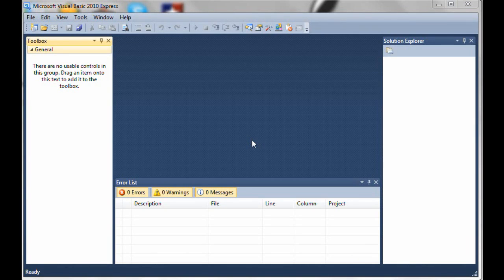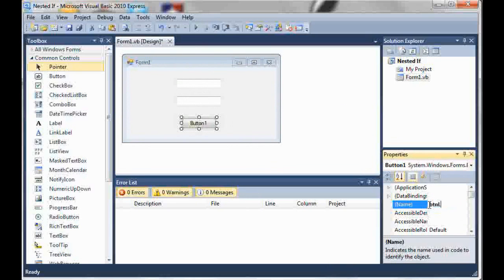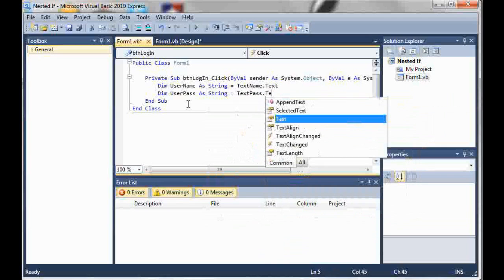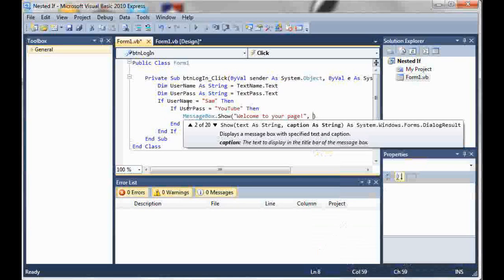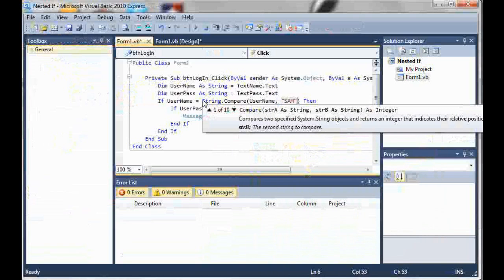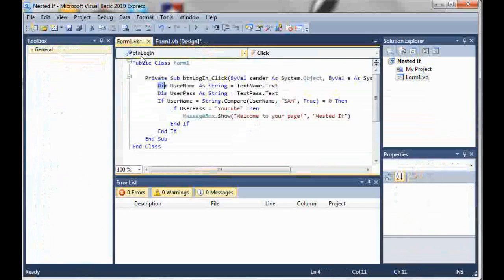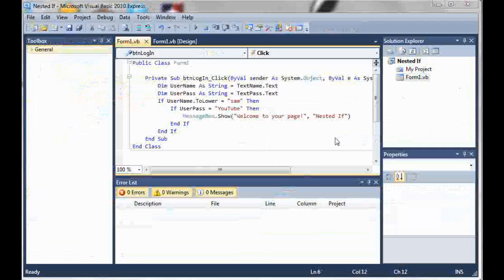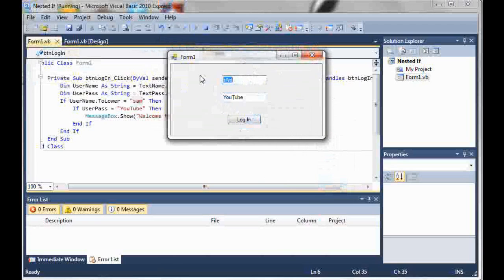Visual Basic 2010 Tutorial 5 - Nested If Statements